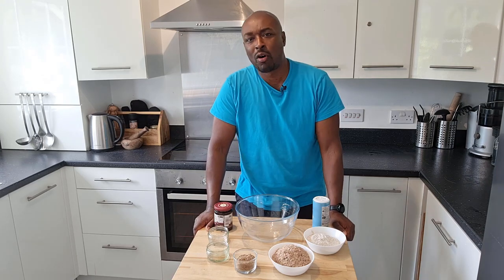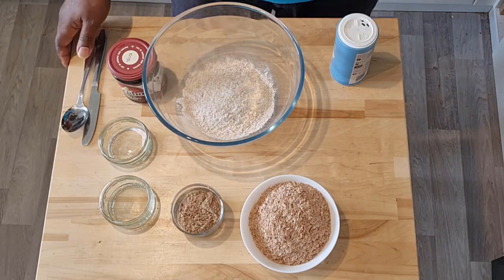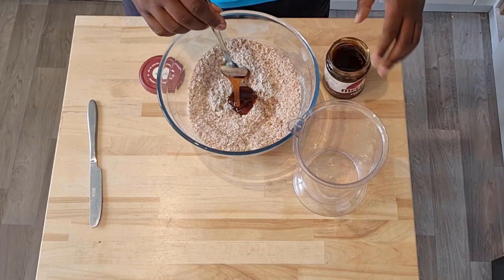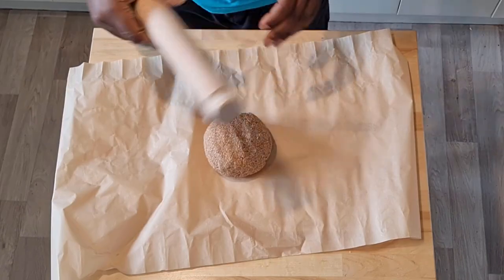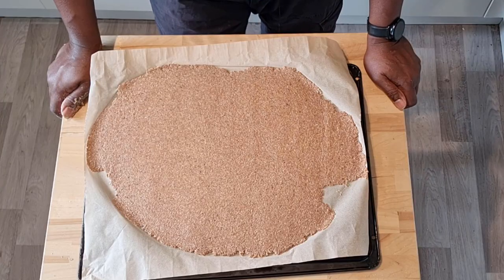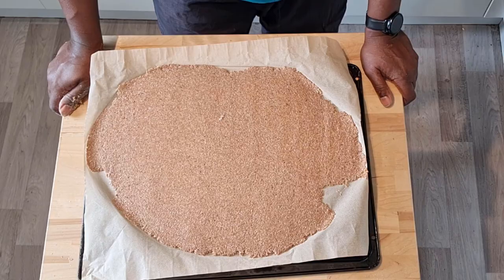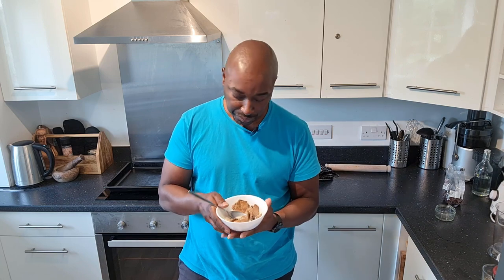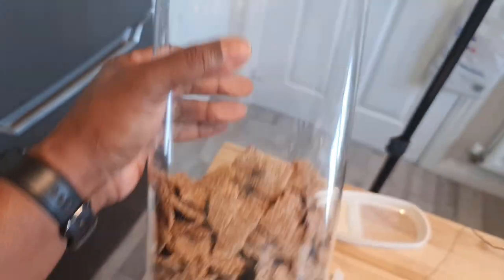Crunchy Homemade Bran Flakes: Breakfast Game Changer! 🥣💥homebaking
Homemade Bran Flakes
Ingredients:
1. 150g wholemeal flour
2. 80g wheat bran
3. 2 tbsp of ground flaxseed
4. 1 tbsp oil
5. 1 tbsp malt extract
6. 1/2 tsp salt
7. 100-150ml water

Recipe:
1. Combine all dry ingredients together
2. Add and mix in wet ingredients using a table knife.
3. Use your hands to bring the mixture together to form a dough
4. Roll out dough, as flat as possible, between two sheets of parchment paper
5. Bake in the oven for 50 minutes at 150 degrees
6. Remove from oven and break into small flake-sized pieces then return to the oven for an additional 30 - 60 minutes (make sure mixture has fully dried out)
7. Remove from oven and allow to fully cool. then store in an air-tight container

Watch:

 • Sunday — Land of Fire | Free Backgrou...